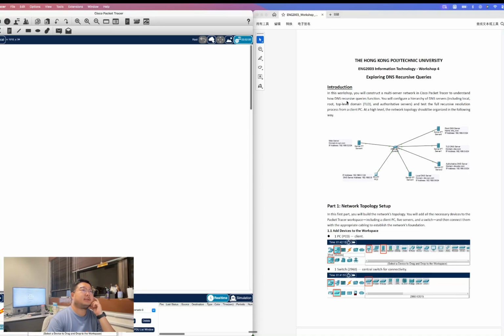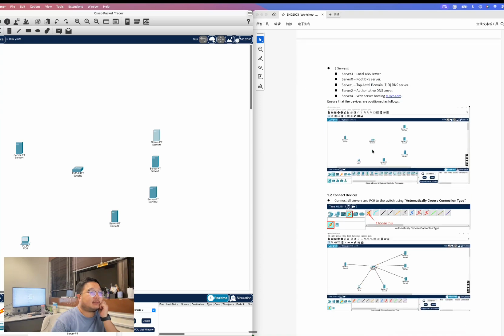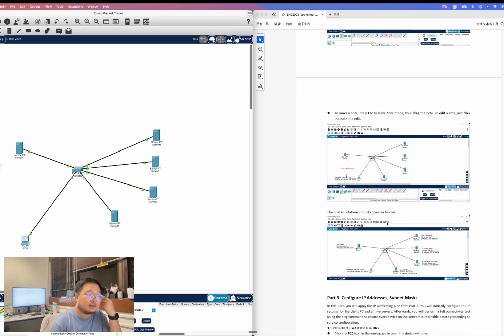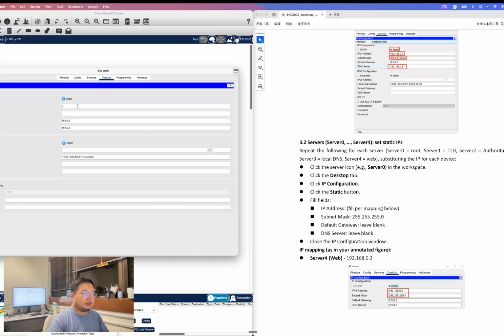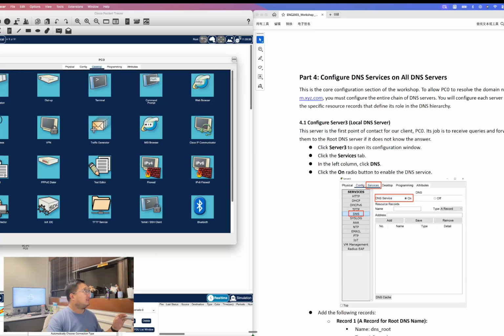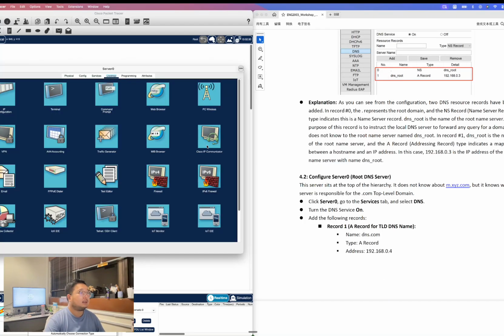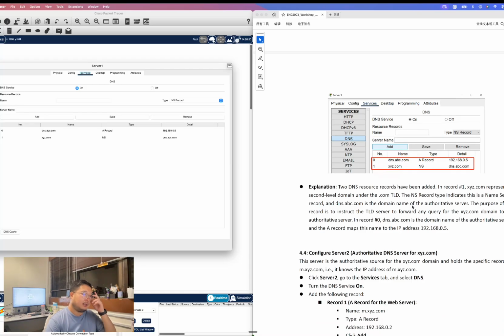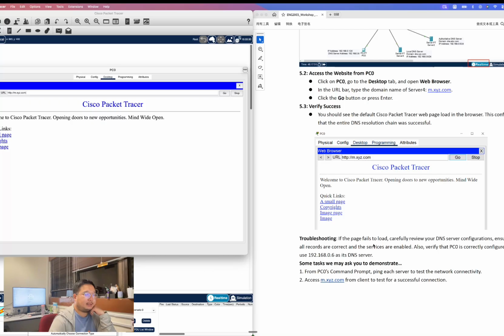Exploring DNS Recursive Queries in Cisco Packet Tracer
In this video, I demonstrate how DNS recursive queries work in Cisco Packet Tracer by building a simple multi-server network and testing the full domain name resolution process.

The simulation includes:
- a client PC
- a local DNS server
- a root DNS server
- a Top-Level Domain (TLD) DNS server
- an authoritative DNS server
- a web server

In the walkthrough, I show how to configure the network, assign IP addresses, set up DNS records, test connectivity, and verify successful name resolution by accessing a web server through its domain name.

This video is useful for anyone learning how DNS resolution works step by step in a network simulation environment, especially for understanding how a query travels from the local DNS server to the root, TLD, and authoritative servers before returning the final IP address.